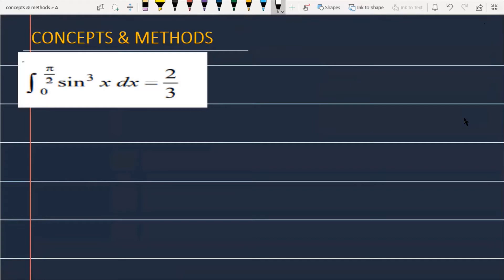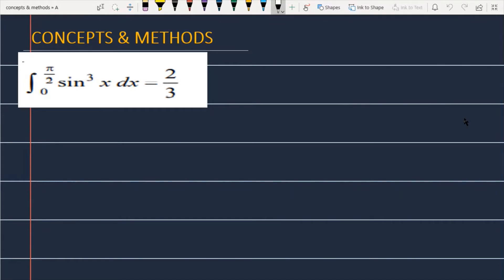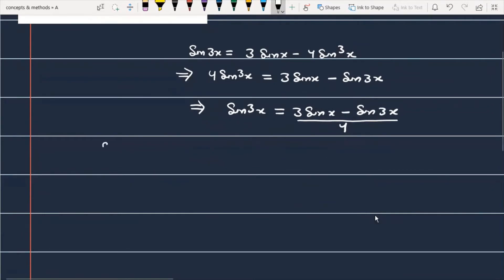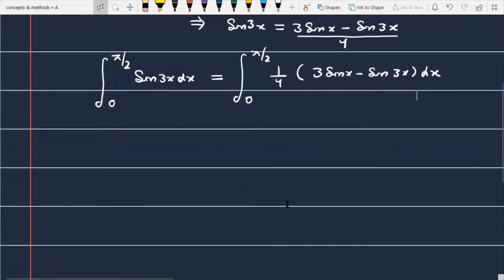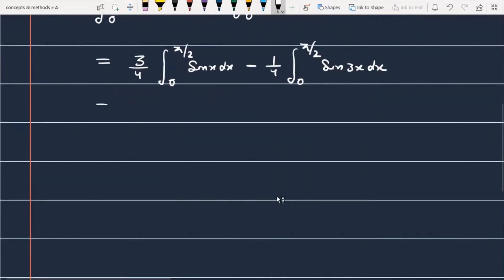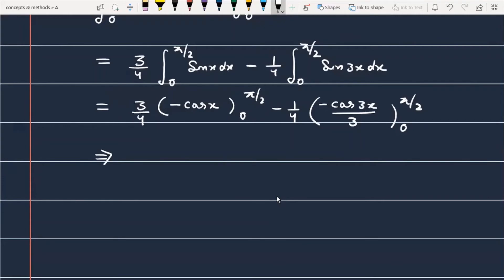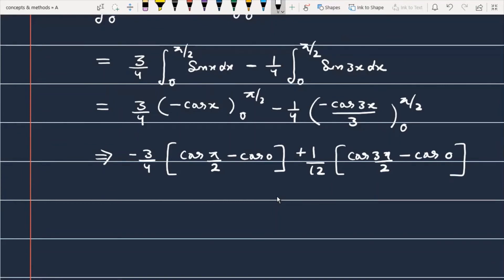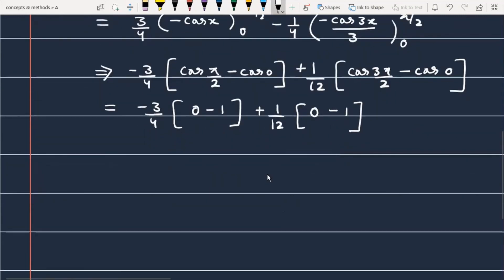integrate' 0 to pi/2' sin^3xdx=2/3 |Prove that `int_0^(pi/2)sin^3xdx=2/3`| integral 0 to pi/2 sin^3x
integral of sin^3x from 0 to pi/2
integrate' 0 to pi/2' sin^3xdx=2/3
Prove that `int_0^(pi/2)sin^3xdx=2/3
integrate sin^3x between 0 to pi/2

miscellaneous exercise integral question 37
integral miscellaneous exercise question 37
integral miscellaneous exercise question
miscellaneous exercise integral question
integral Q37
integral Q37 miscellaneous
sin^3x